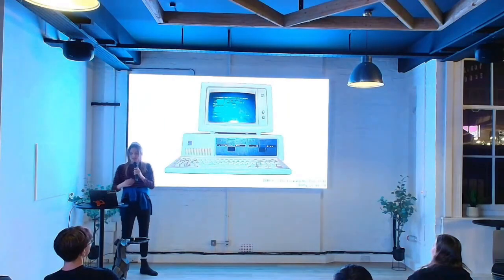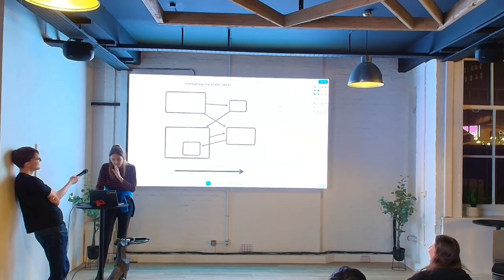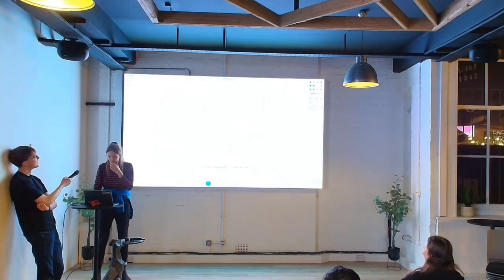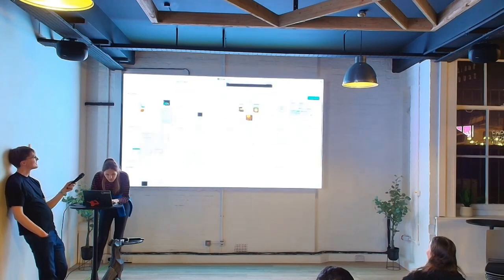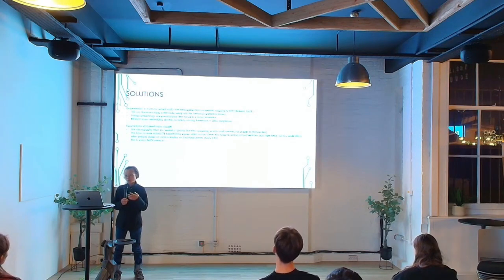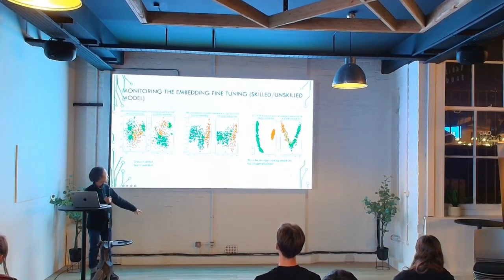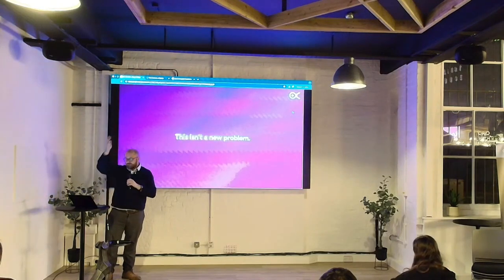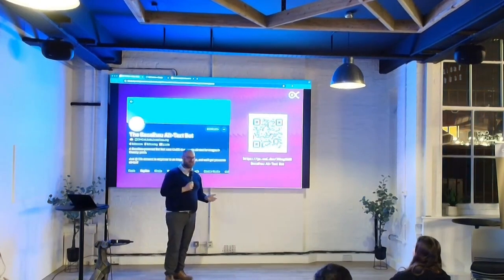AI and Deep Learning for Enterprise #22 @ Civo Tech Junction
07:00pm - Welcome

07:05pm - Lu Wilson. TLDraw "Beyond chat: Bringing models to the canvas"

Whenever a new technology appears, our first instinct as developers is to offer "text" as the primary method of interaction. This has happened throughout computing history, with the computer terminal, with early smartphones, and now it's happening again with AI.
At tldraw, we’ve been working on moving AI interaction away from the chat-based interface, towards a richer canvas environment. It hasn't been easy! I'll show you all the challenges we've faced, and how we're currently overcoming them. Some of the solutions have been surprising.

07:45pm - Break

08:00pm - Wendy Mak. Senior Data scientist at the Stepstone Group "SetFit for efficient few-shot classification"

08:40 - Sean Tracey, Bacalhau "Generating alt-text with LVMs for Bluesky with Bacalhau"
alt-text makes the web more accessible for everyone, but not everybody takes the time to describe content they upload to social media platforms. So, we thought "Wouldn't it be great if we can use AI to automate that for people a touch?" And that's what we've done! Using Bacalhau.org and LLaVA (a Large Vision Model), we've built a Bluesky Bot which can generate alt-text for any image on Bluesky with just a single post!